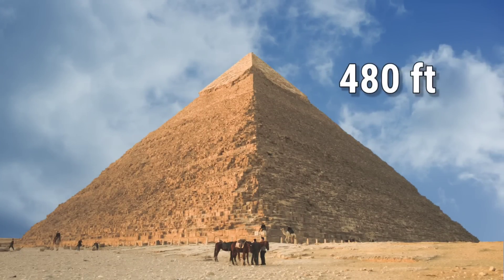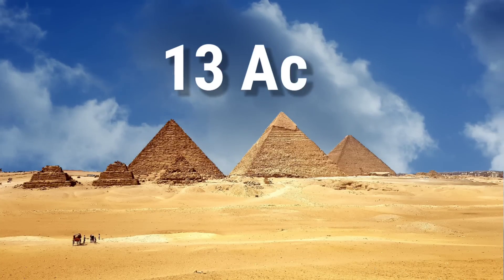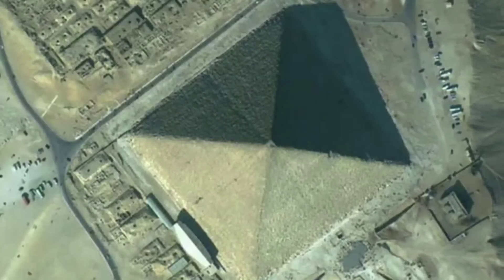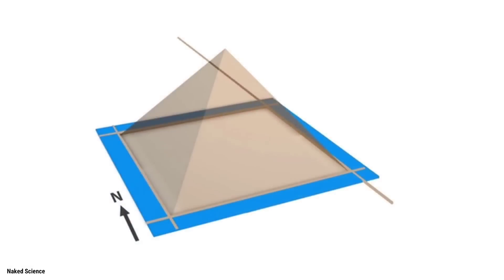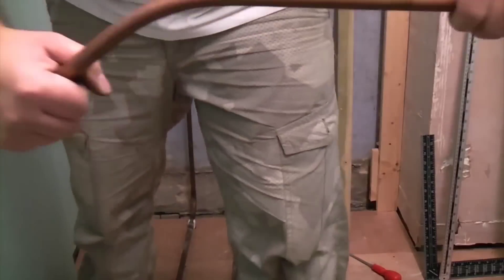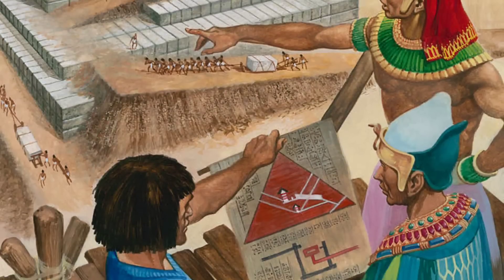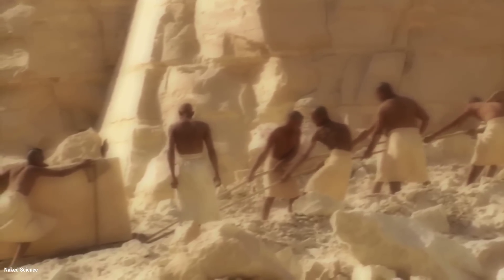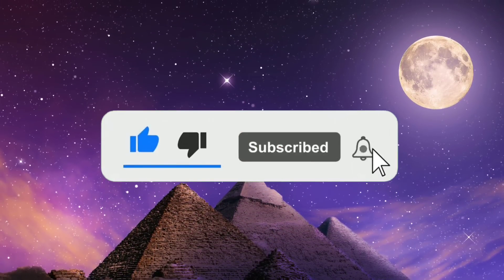How Ancient Engineers Built Impossible Pyramids 4500 Years Ago | ThinkUp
The Great Pyramid of Giza is one of the most mysterious and fascinating structures ever built. Standing 480 feet tall and over 4,500 years old, it has baffled scientists, historians, and engineers for centuries. How did ancient Egyptians move 2.3 million stone blocks, some weighing up to 50 tons, without modern machines like cranes or trucks?

In this video, we explore the incredible secrets of the pyramids — from hidden chambers discovered by robotic cameras, to the construction techniques that made these massive structures earthquake-proof. We’ll also uncover how the pyramids were aligned so perfectly with North, South, East, and West, and why experts believe they still hold secrets waiting to be revealed.

Watch till the end to understand how ancient engineers achieved what even today feels impossible.